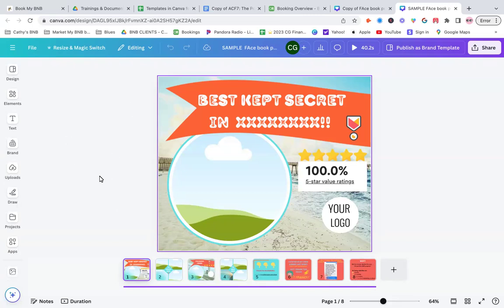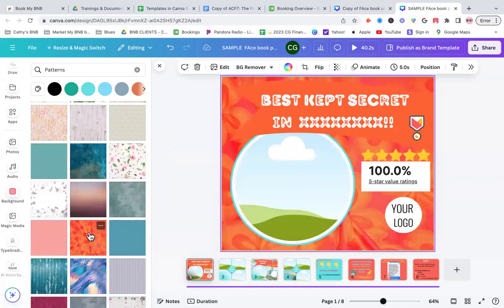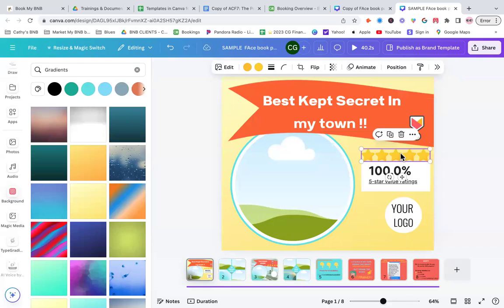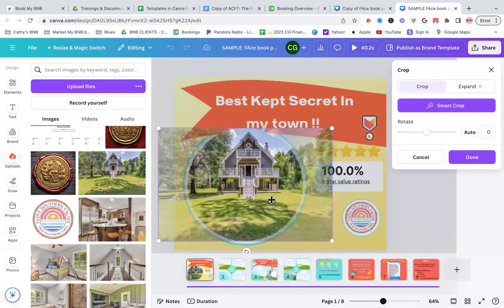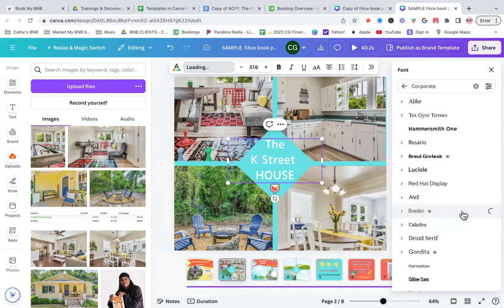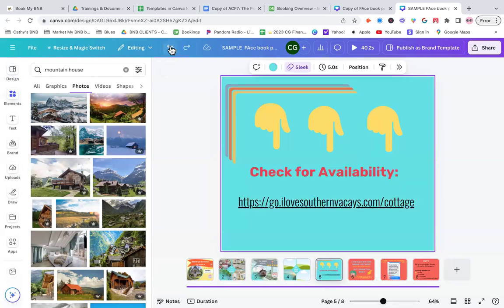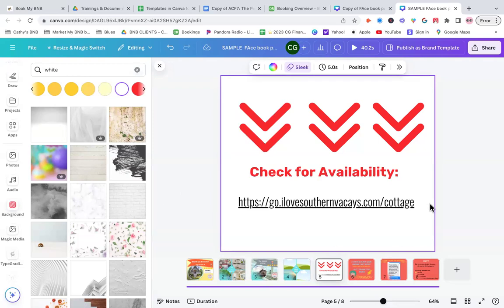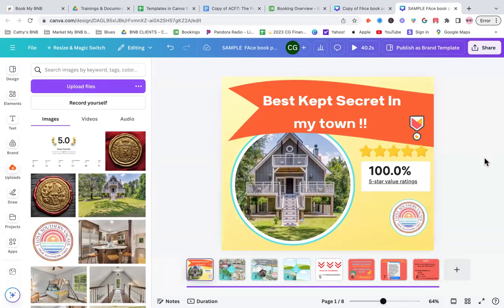Editing graphics in Canva